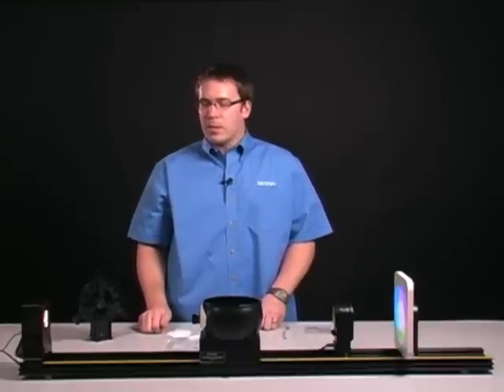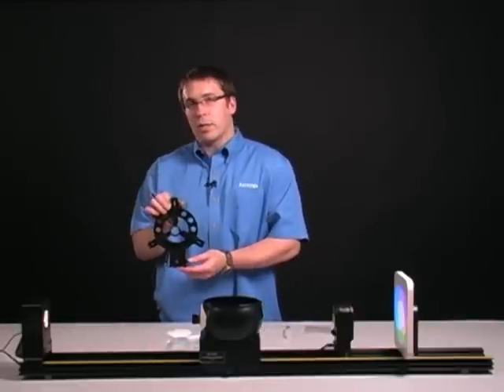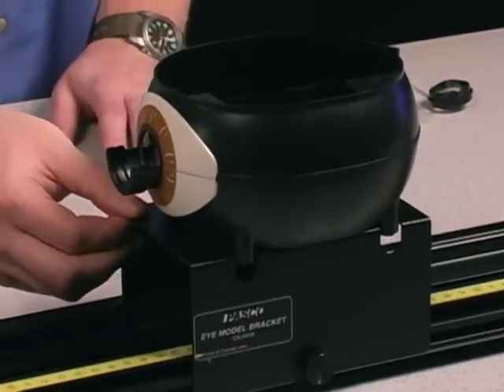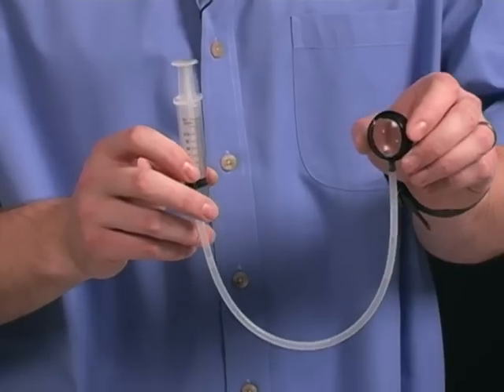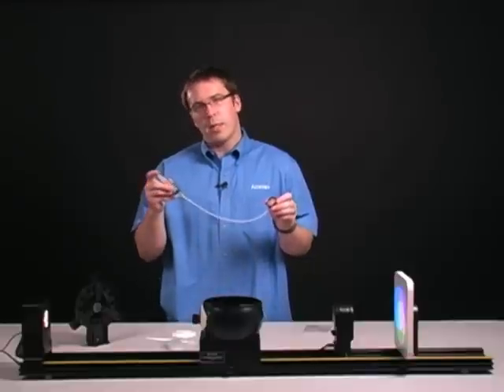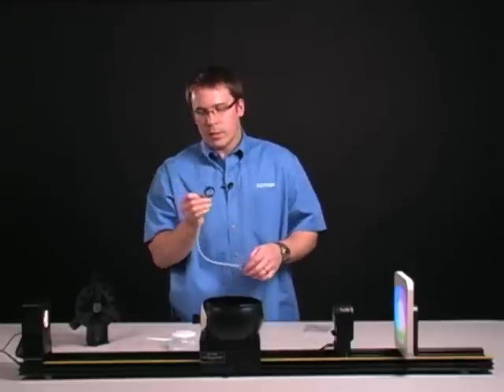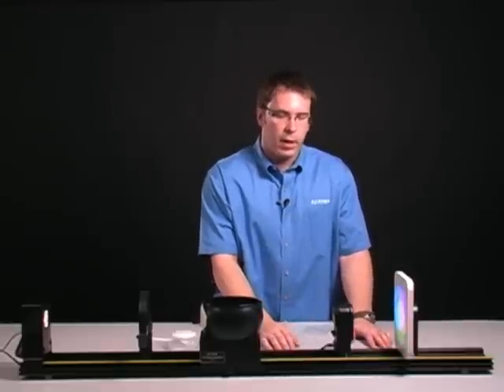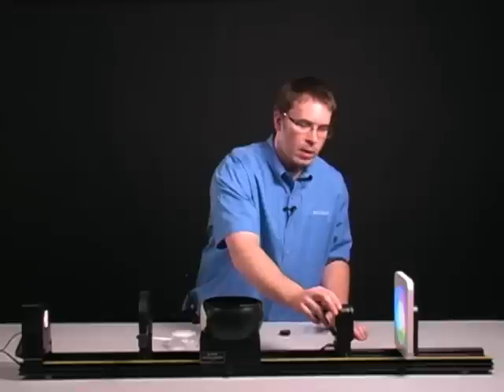Basic Optics Accessories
Learn about PASCO's Basic Optics System and a few of its many available accessories, including the Human Eye Model, Adjustable Focal Length Lens, and Color Mixer.